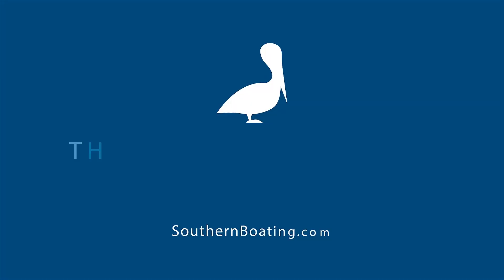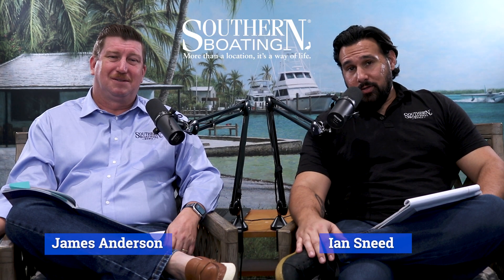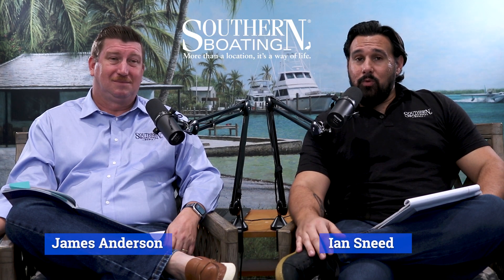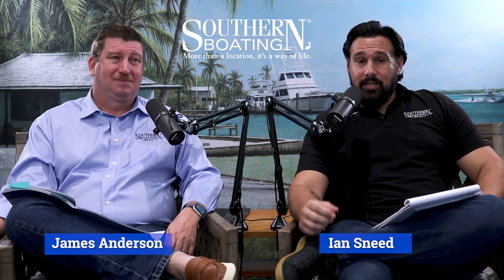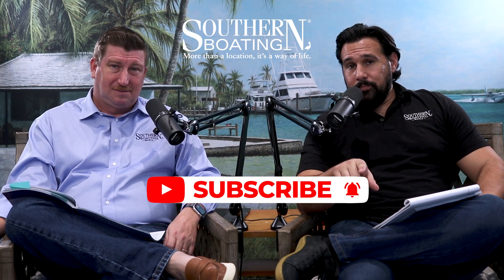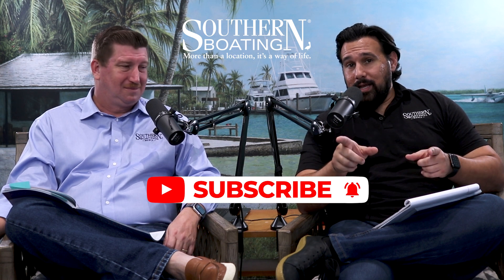Revolutionary AC for Yachts & FLIR Thermal Imaging: Boating's Best Tech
In this episode of the Southern Boating Podcast, hosts James Anderson and Ian Sneed discuss the latest in boating technology, focusing on two major innovations: revolutionary HVAC systems and FLIR thermal imaging. First, they dive into a cutting-edge HVAC system for yachts that significantly reduces energy consumption while enhancing comfort and controlling humidity. Then, they explore FLIR thermal imaging, which provides boaters with night vision and monitoring systems that boost safety and security onboard. Whether you're considering upgrading your boat or just interested in marine tech, this episode is full of valuable insights!

Also comment to share your experiences, and let us know what topics you're interested in hearing about in future episodes.

🎤 Your Hosts:
Ian Sneed | Marketing Director

James Anderson | Sales Manager
Email James for advertising opportunities

*** Southern Boating Links ***